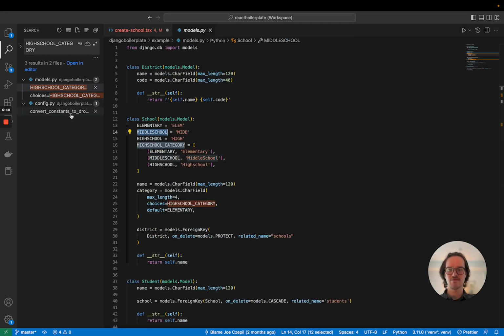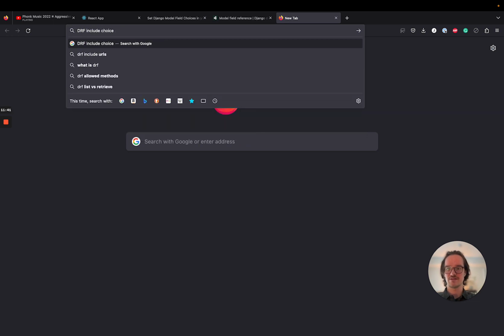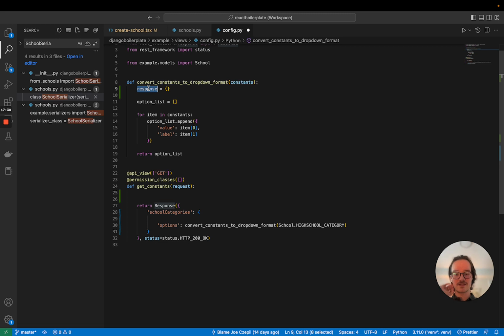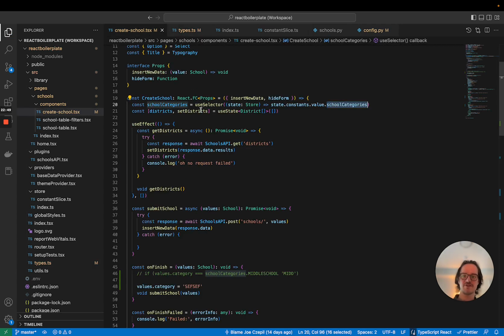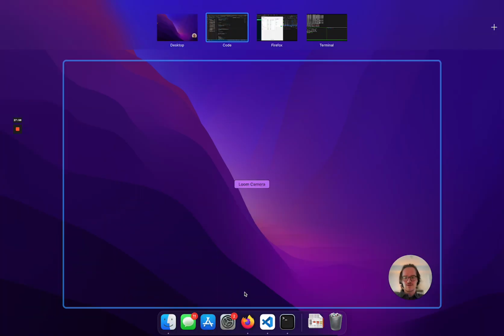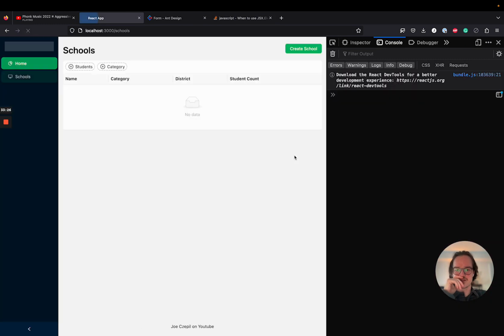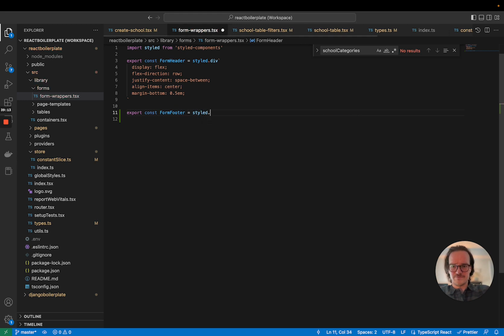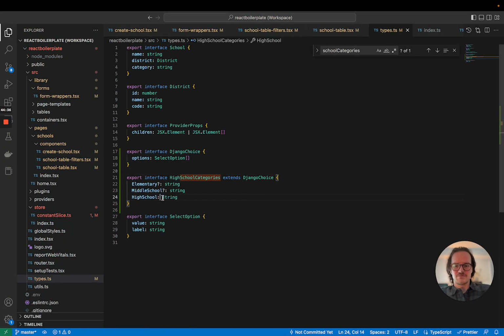Building a React & Django app | Part 23 | Form errors and improving our constants request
Chapters:
0:00 Intro
0:50 Fixing required field errors
2:09 Fixed width form
2:53 Starting more complex form errors
4:50 Updating our constants request with more details
8:38 Researching options
17:17 Choosing a path for constants
19:30 Updating our types
27:21 Creating a fake form error
34:06 Displaying our form error
42:03 Another typescript types approach for constants
45:59 Outro